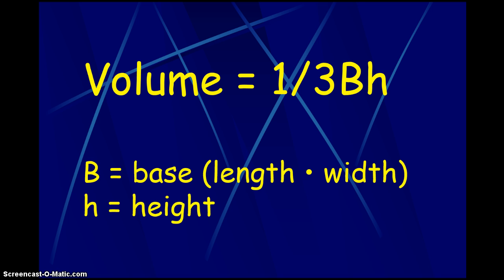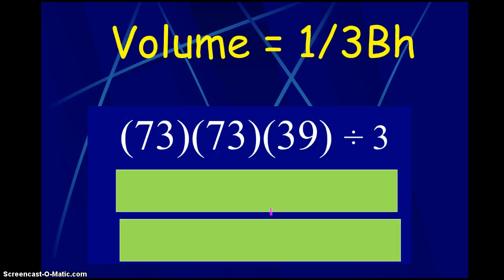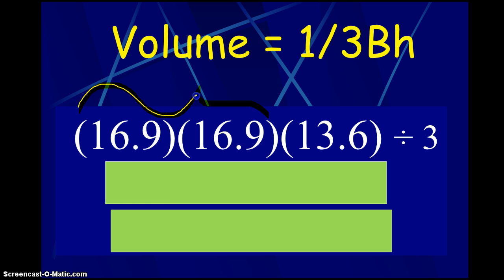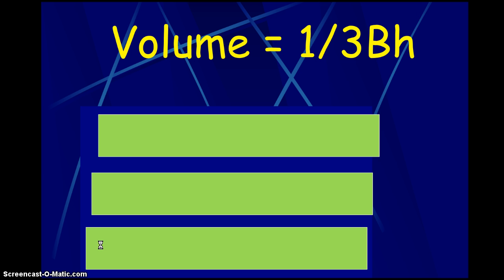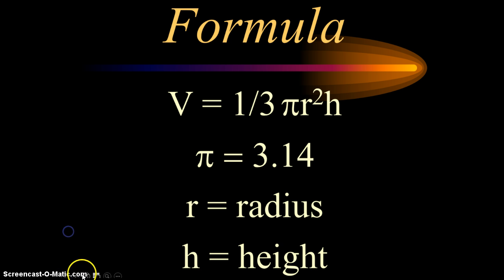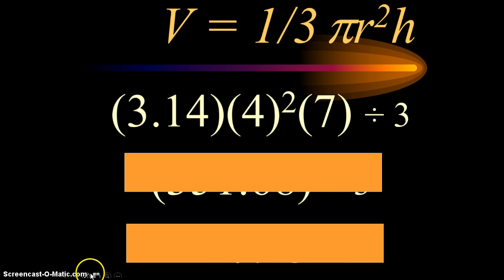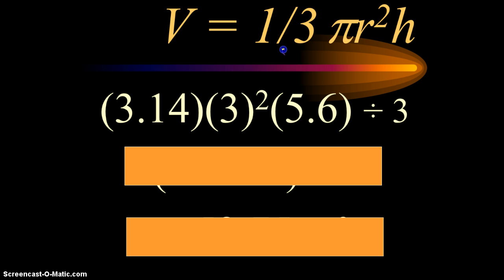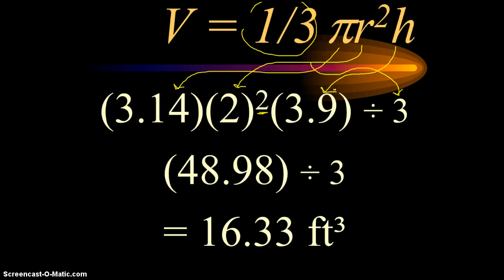Volume for Pyramids and Cones